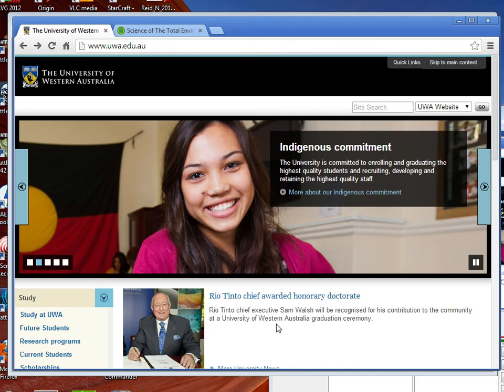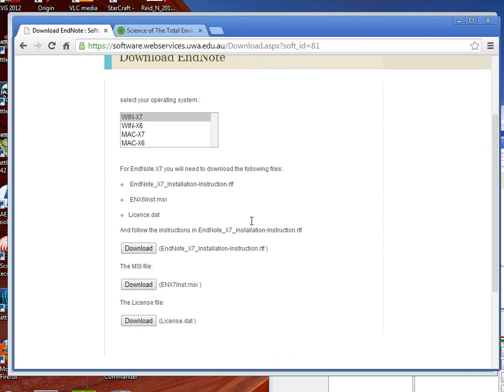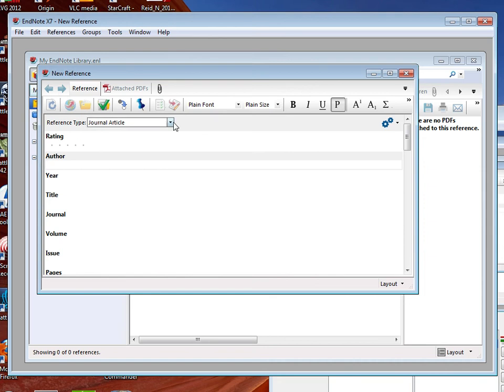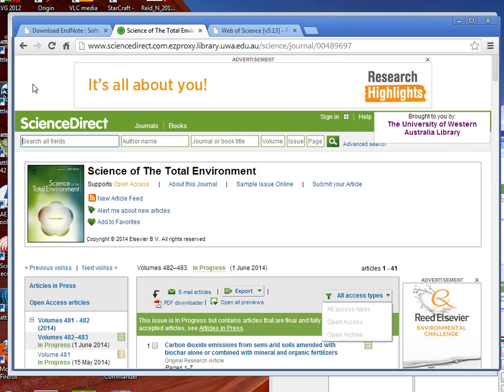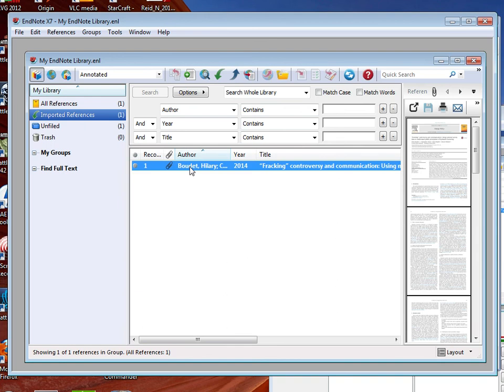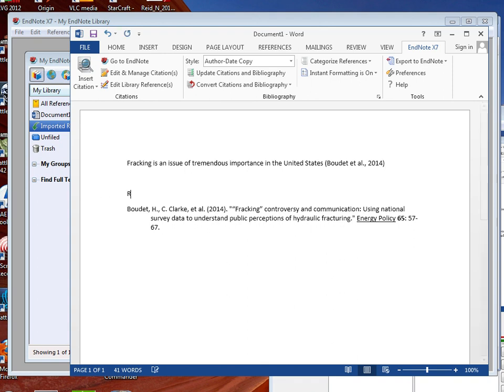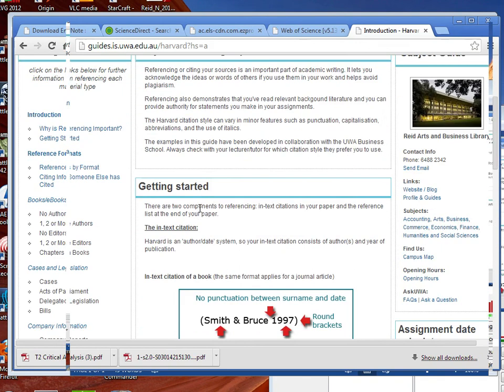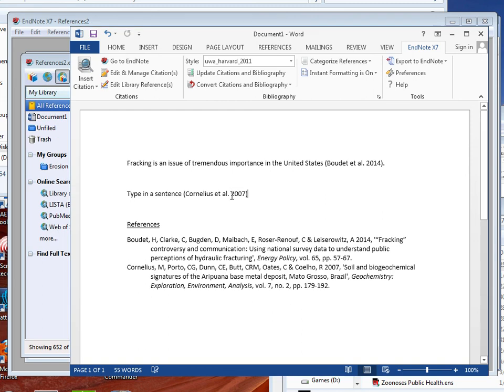Mini-URT: Endnote for Windows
A brief run-down on where to obtain Endnote for Windows (as a UWA student) and how to use Endnote to create and import references. A brief overview of Cite-While-You-Write (with Word 2013) is also covered. We strongly recommend you visit UWA's library and attend an Endnote training session to make full use of this powerful software.